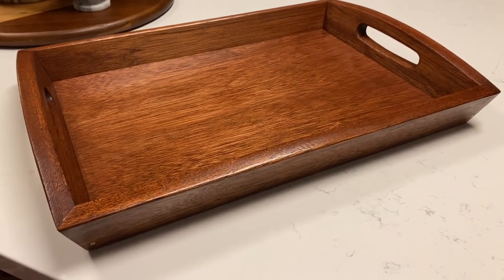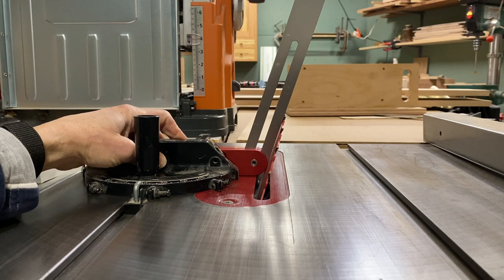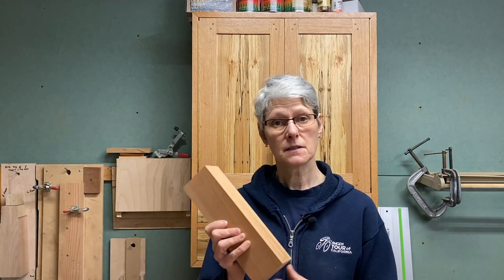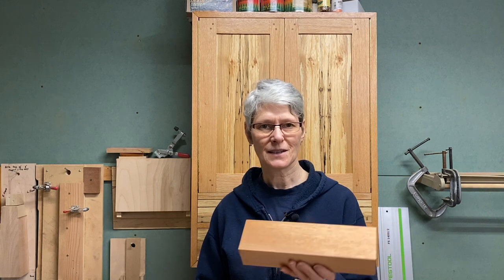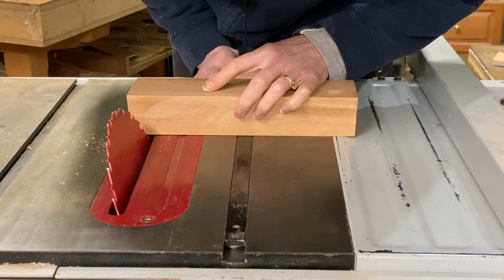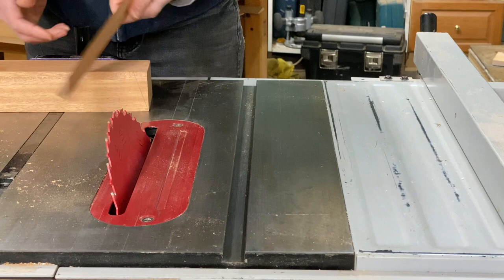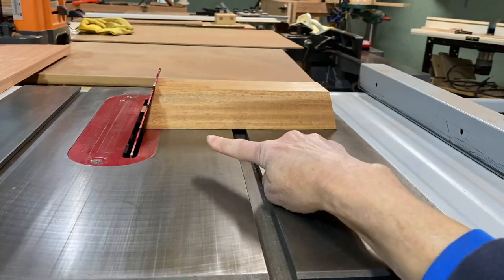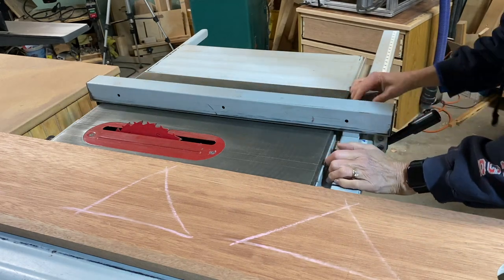Compound Angle Butler's Tray Setup Block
This is the first in a series on making compound angle joinery wood trays.

A setup block makes it easy to get consistent results and is key in making the mitered and butt joint for dovetailed compound angle corners.

0:18 Trays
0:40 Setting the Angle
2:08 The Block
3:33 Cutting to Shape
6:05 Ripping Tray Sides
7:55 Groove for Tray Bottom